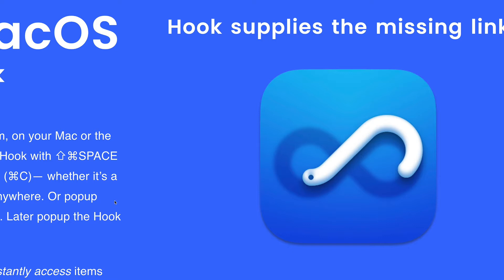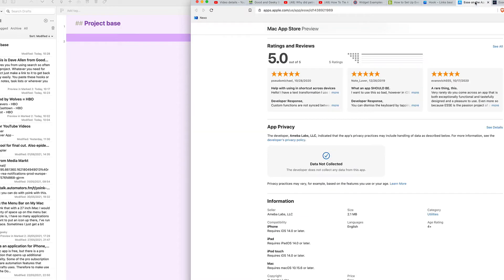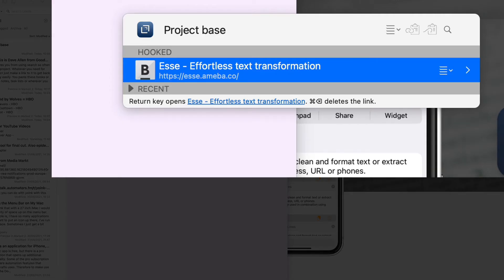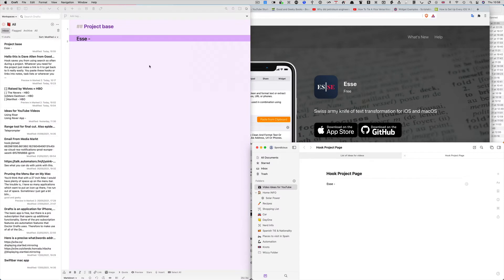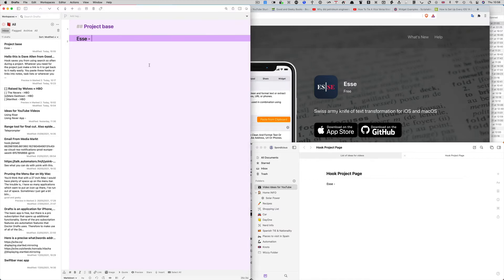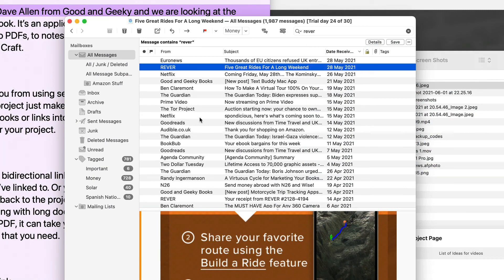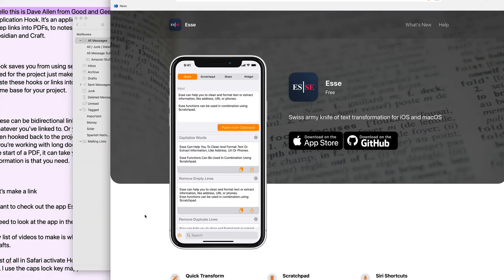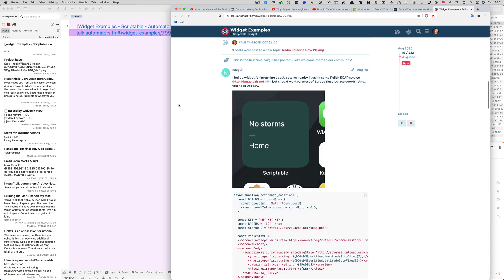Hook Productivity App for Mac - Good and Geeky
Hook Productivity app for Mac is amazing. Link files, deep links into PDF documents, Instead of searching for that webpage or document over and over, make a link with Hook. Hook the information to your project document. You could link from Drafts, Craft, Omnifocus or other project manager to emails, images, documents of all types.
In the Hook tutorial I show how to hook emails, PDFs, Craft and Drafts documents and there's a super range of apps you can connect to.